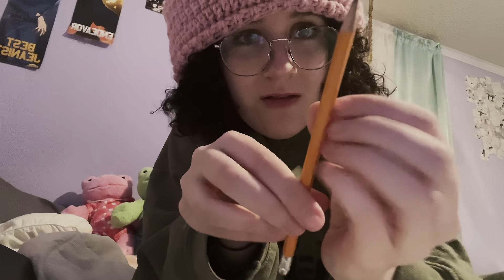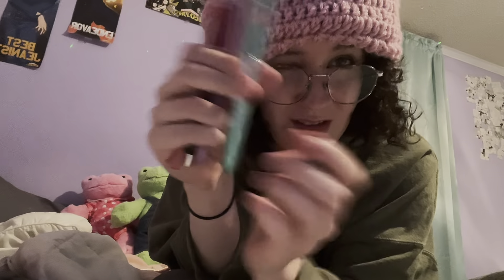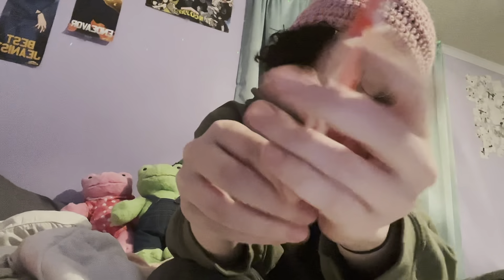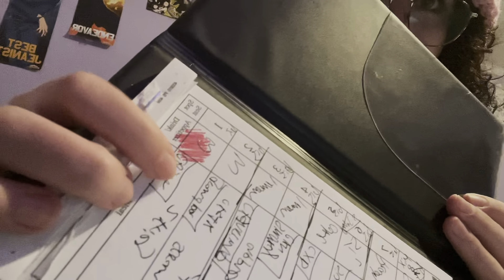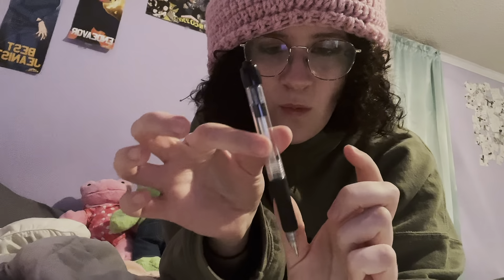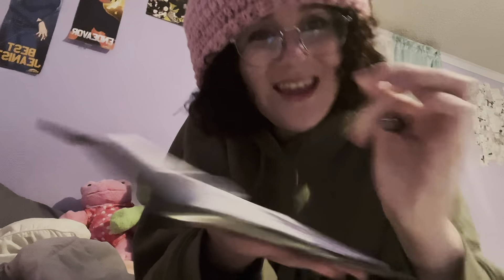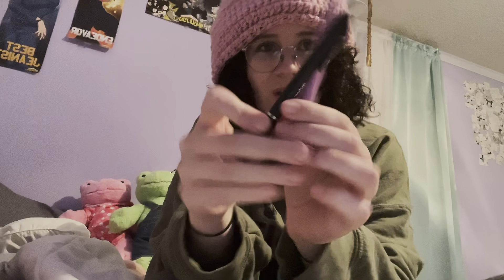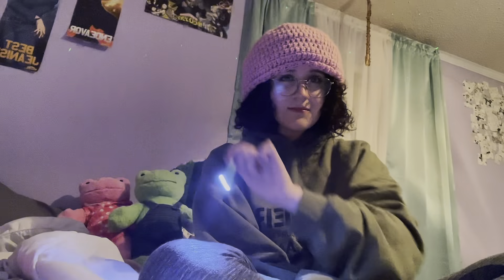Testing Different Pens ASMR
Just a short video to relax!